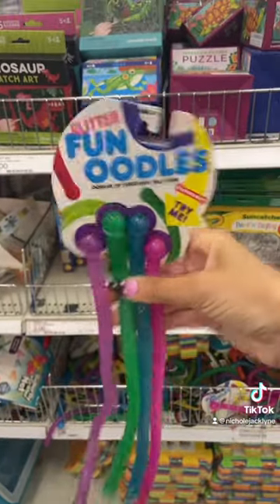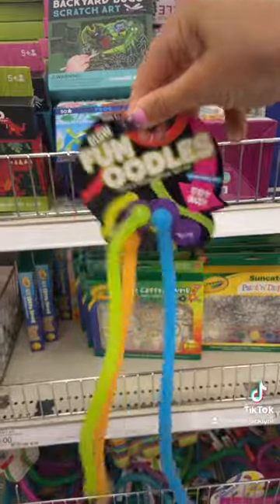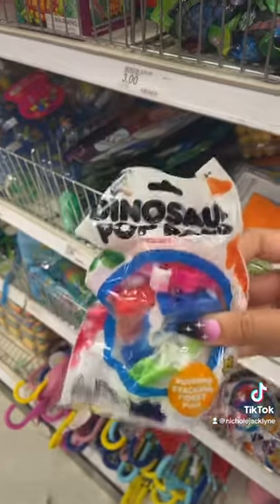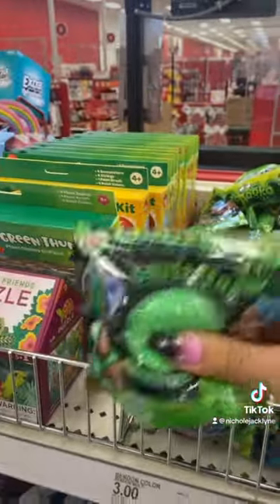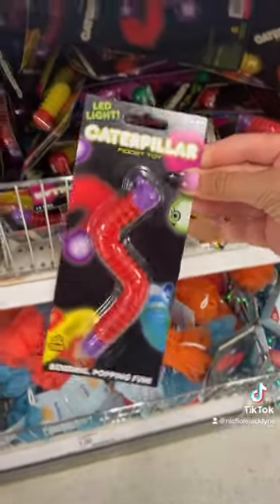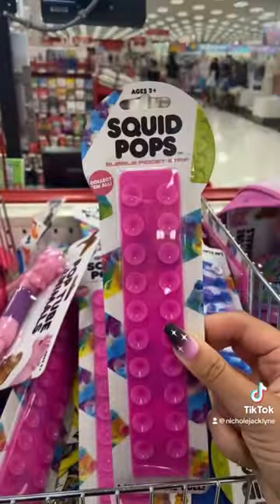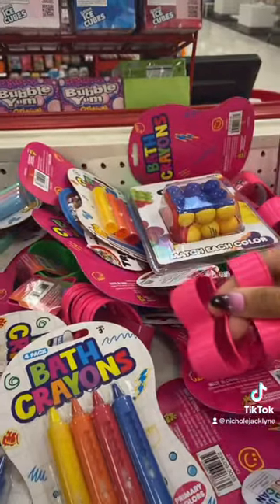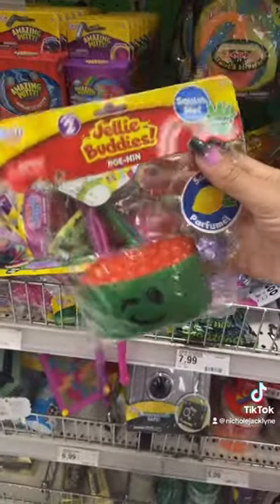RARE Fidget & Slime Shopping at Target😱😱fidget shopnicholejacklyne.com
SEND ME SLIME:
Nichole Jacklyne
6339 Charlotte Pike
Unit